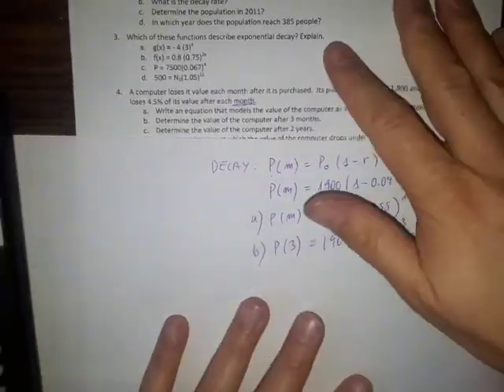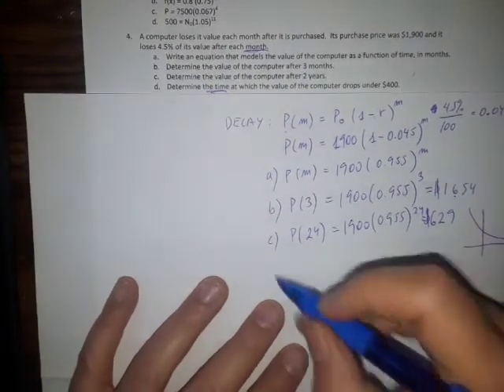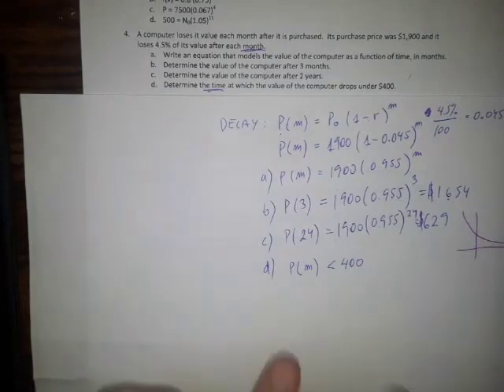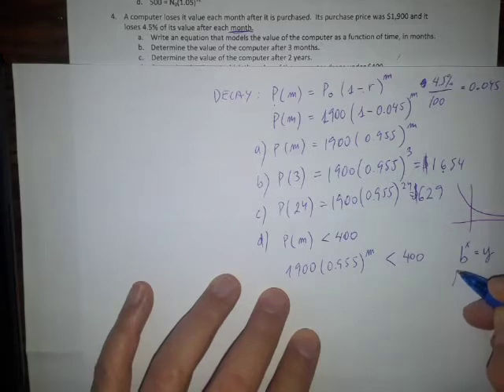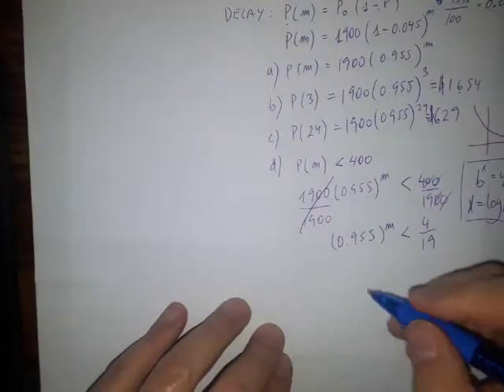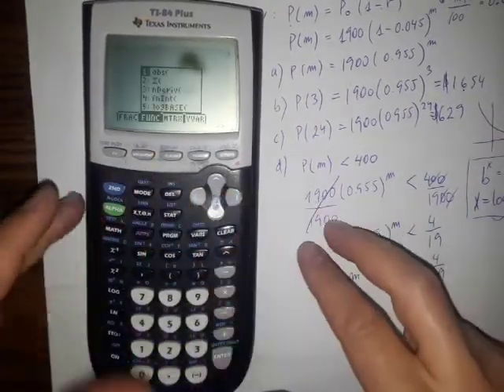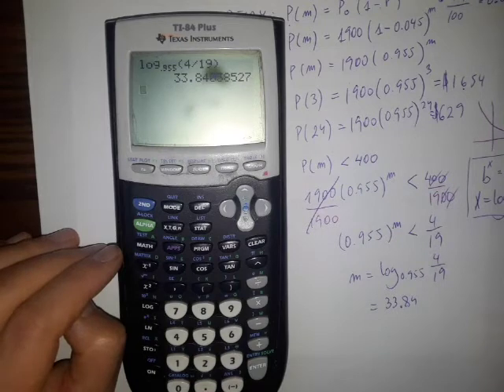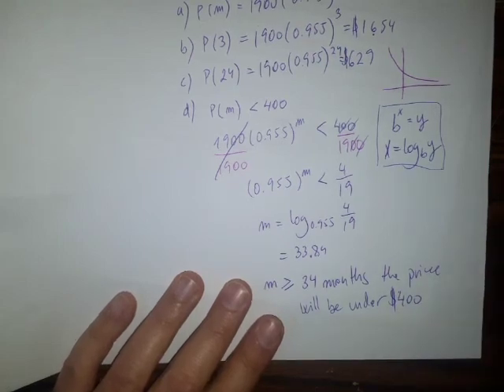Class #9. Exponential Word Problems. Decay